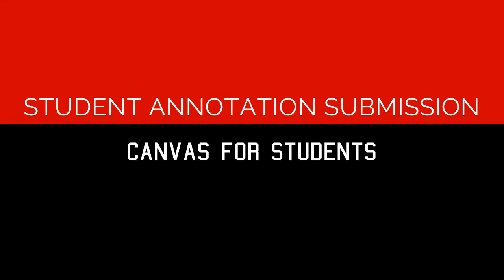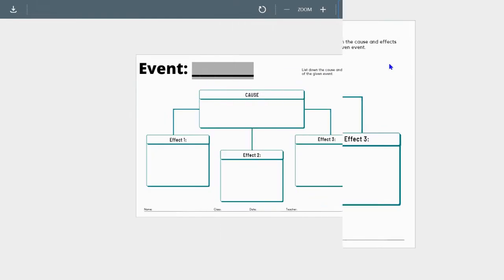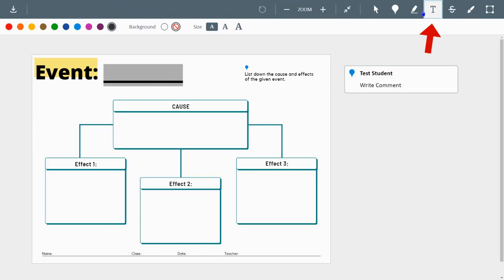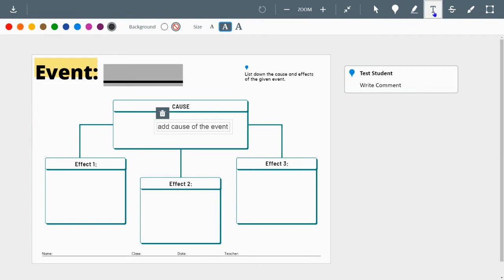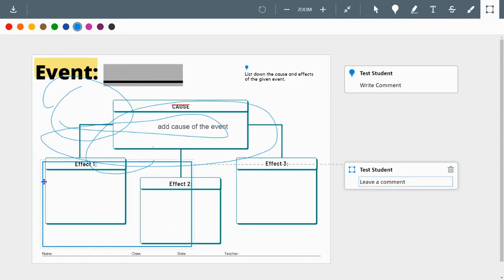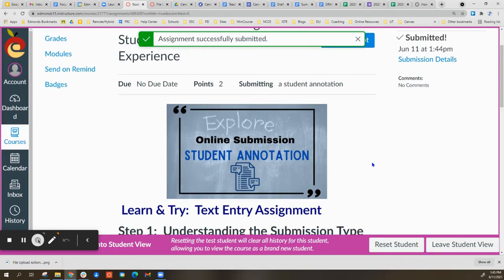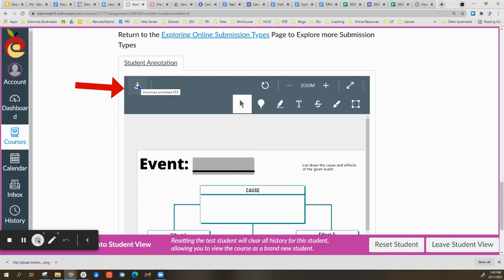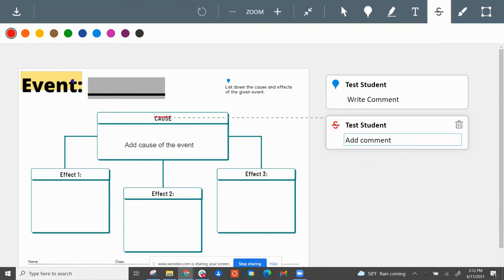Canvas for Students Student Annotation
How to use the student annotation assignment submission for students